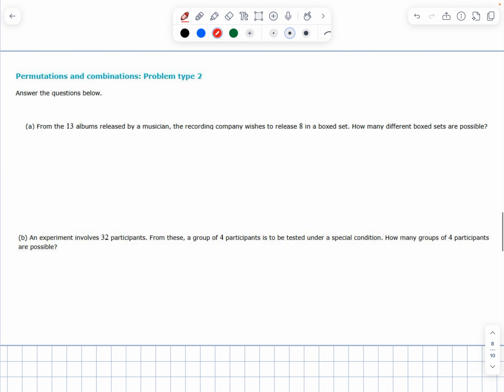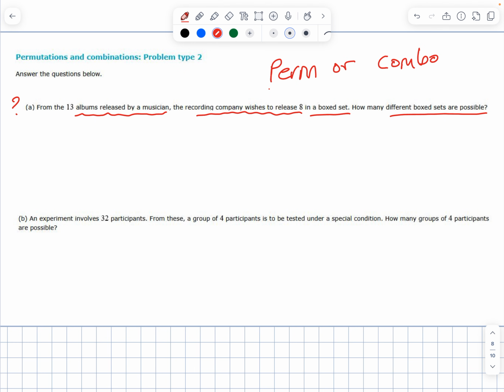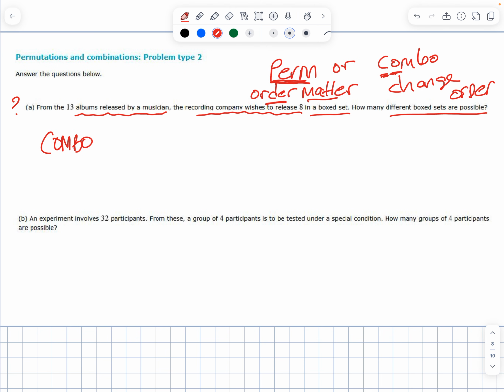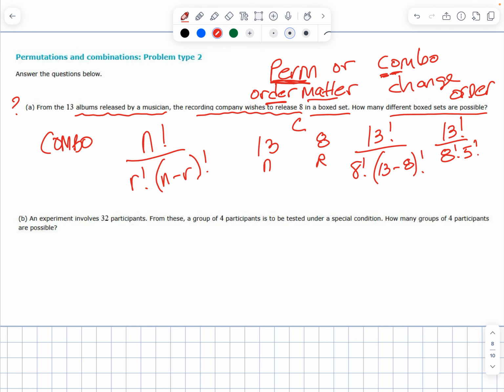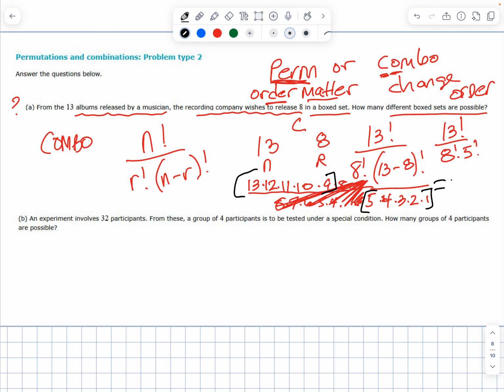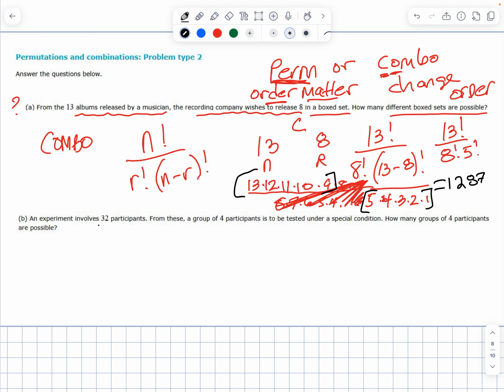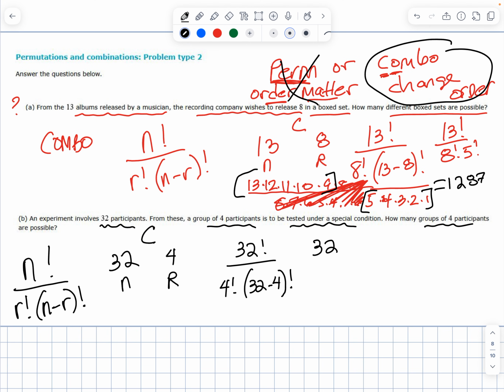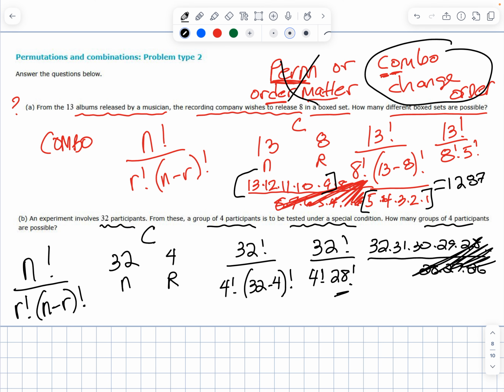Week 5 Micro Lecture - Permutations/Combinations